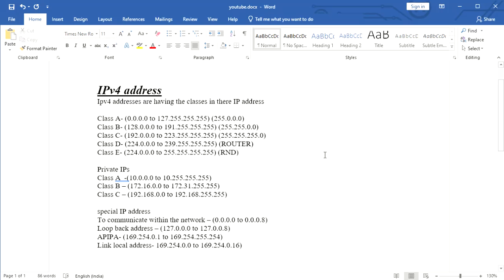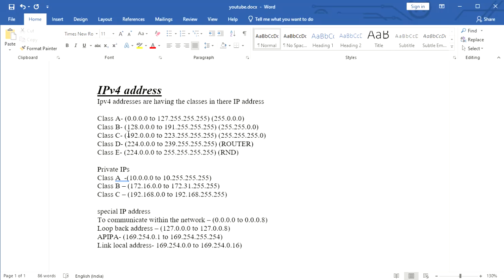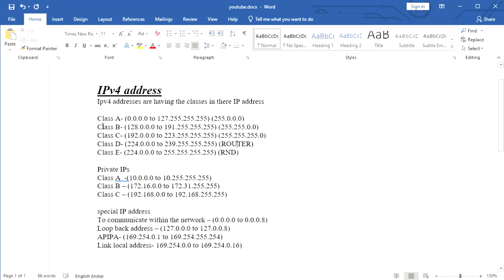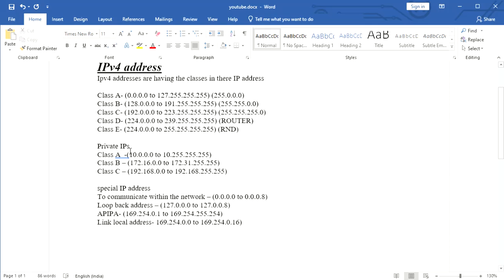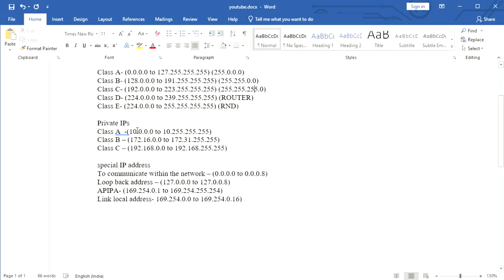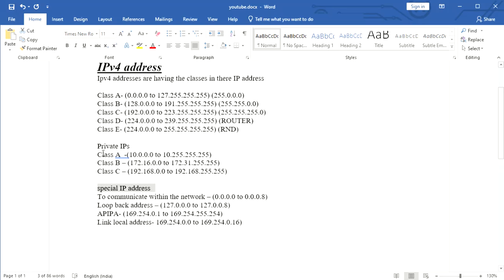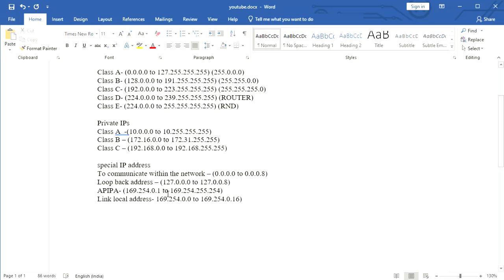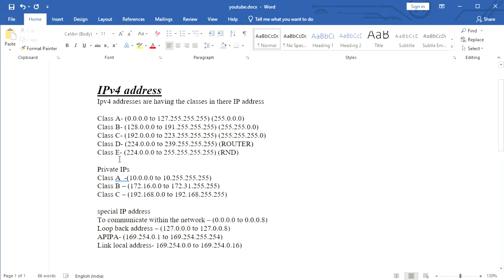IPv4 address, its types , concepts and different classes, private IPaddress and public IP address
for any  doubt can reach out @learn_cybertech